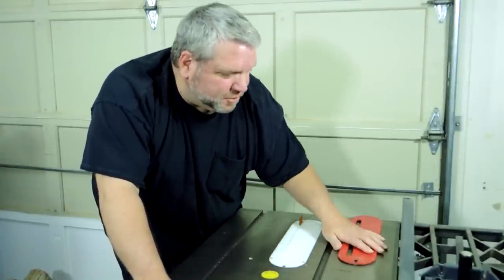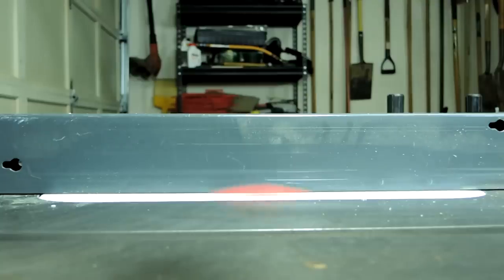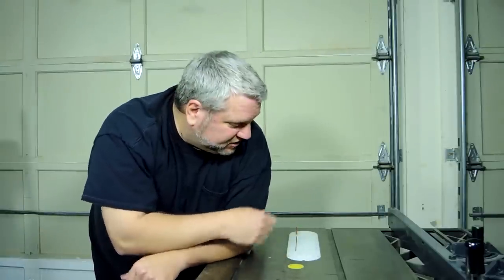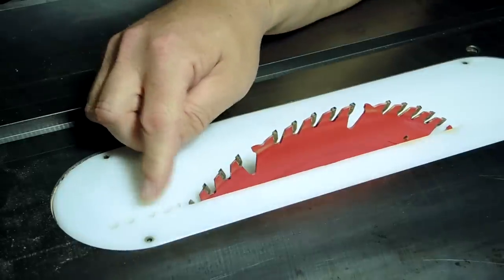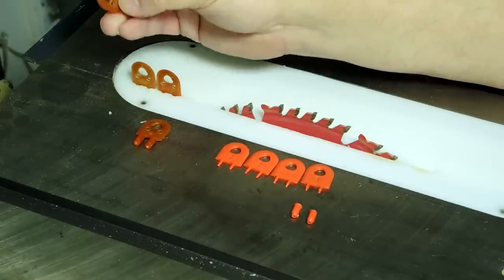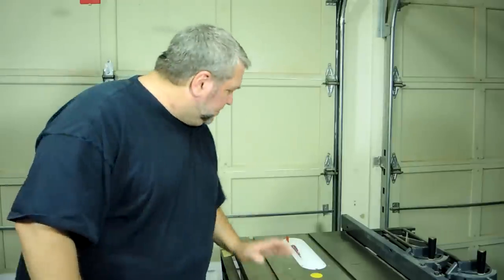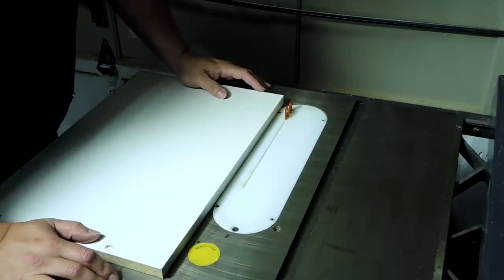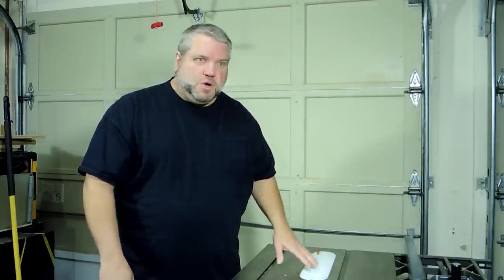Microjig Steel Splitter Review with Steve Carmichael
Steve Carmichael reviews the Microjig Steel Splitter system. Steve has been gracious enough to give us the opportunity to use this video on our youtube channel.